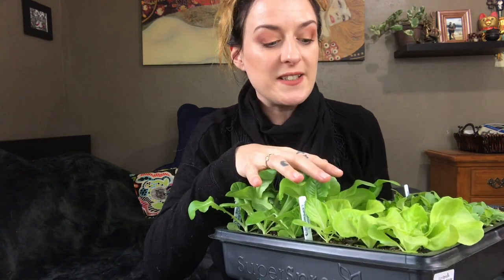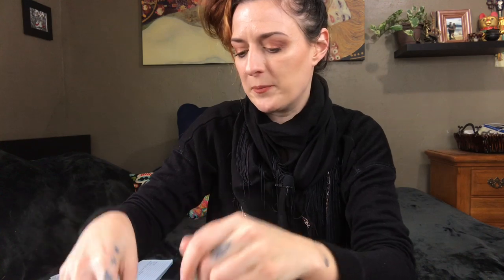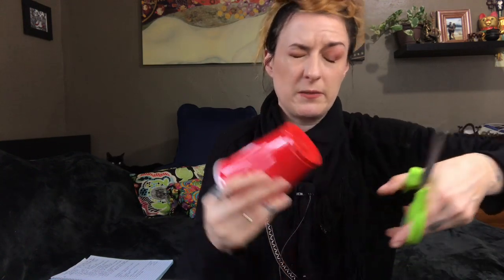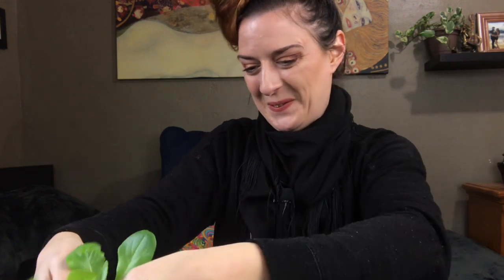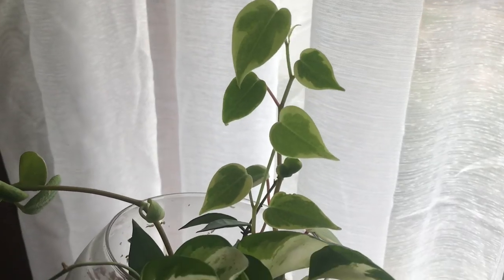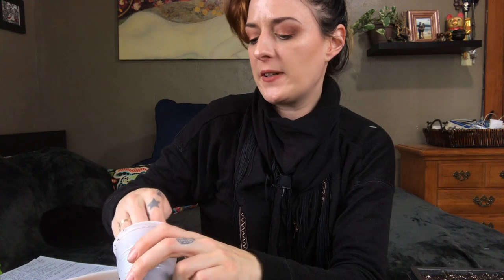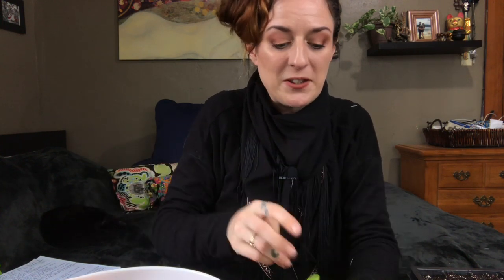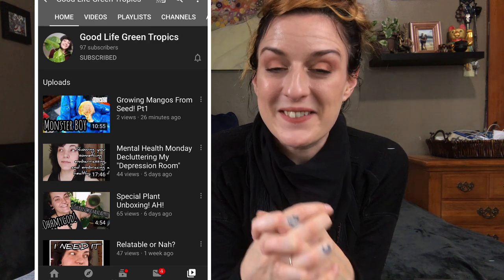Houseplant YouTuber Tag | Repot With Me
Today we are repotting and doing the Houseplant Youtuber Tag!

(She hit 100!! wooo!)

These are the items you'll see in my videos, as I use them regularly! Everything listed below is something I’ve tried for an extended period of time and believe to be excellent quality.

Bulbs: Sunblaster CFL Self Ballasted Lightbulb
Simple Delux Clamp Light (for sunblaster)
LED Clamp Light

[SEED STARTING]
Seedling Germination Heat Mat
Seed Starting Mix

Aennon Cool Mist Humidifier 2.8L
ActiveAir Indoor Outdoor Thermometer with Hygrometer
Air Plant Fertilizer Spray
Sphagnum Moss (Please reuse this precious resource!)

[PEST CONTROL & MAINTENANCE]
PURE Neem Oil
Fiskars Pruners
Dr Bronner’s Soap (no fragrance)

FTC/Head’s Up!